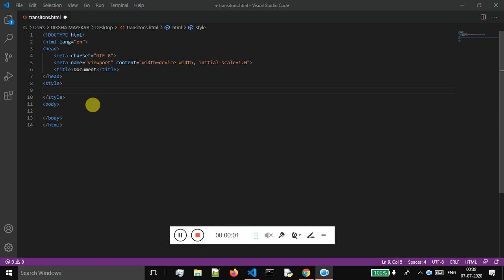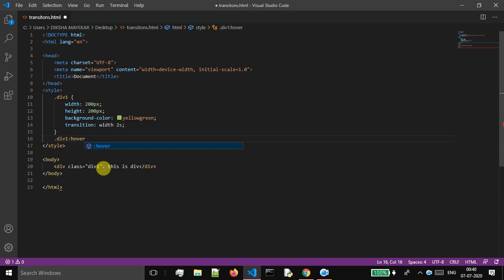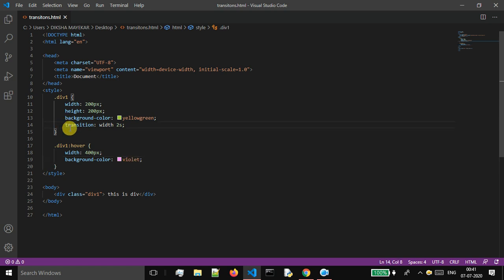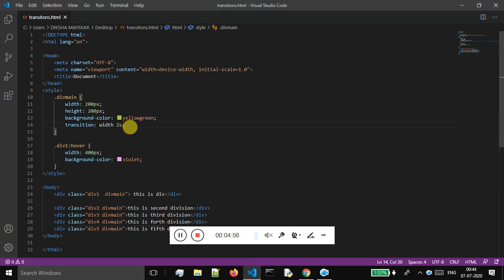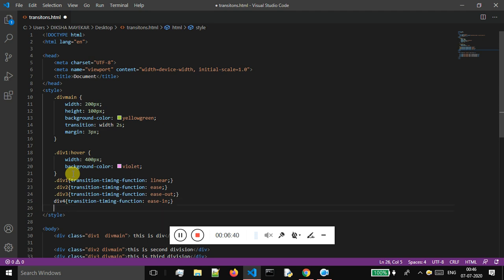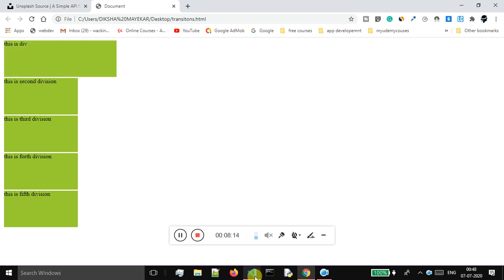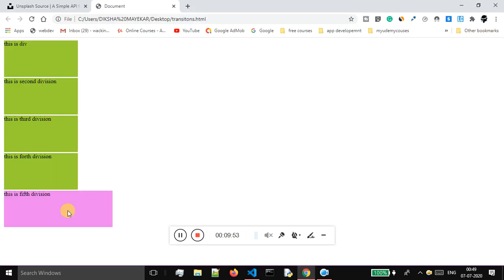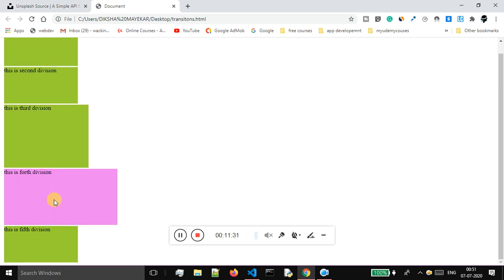6 CSS ADV Transitions